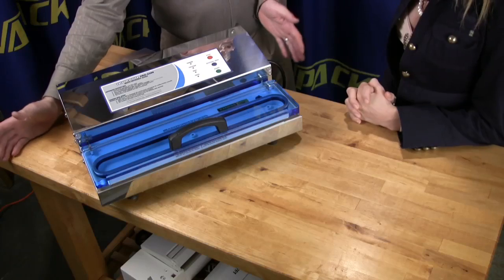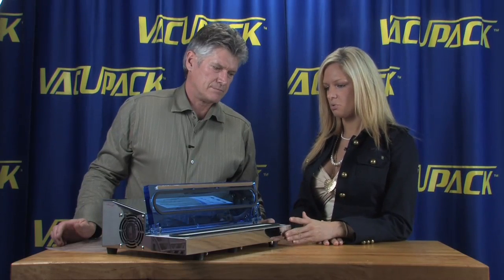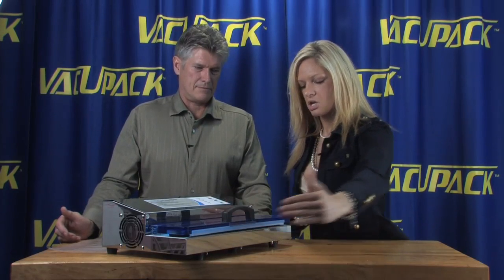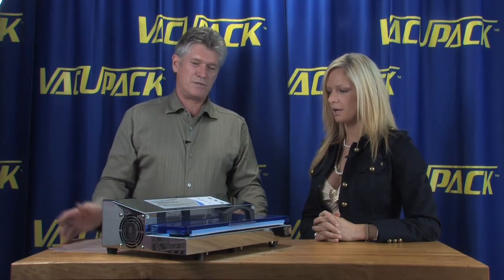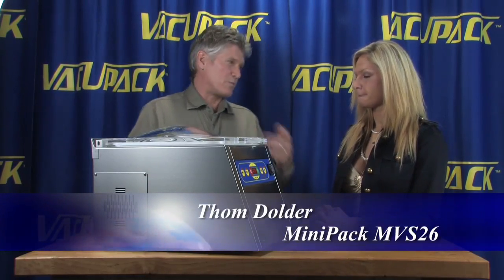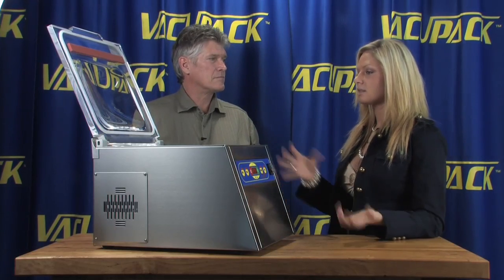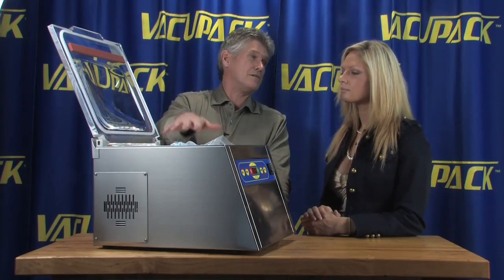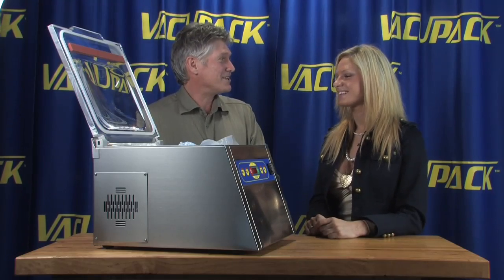Vacuum Sealers Line Up, Choose Which is Best for You! #2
PMG's Thom Dolder explains the difference between all the vacuum sealing machines available. Weston Pro-2300, MiniPack Chamber units, VacUpack vacuum packer.